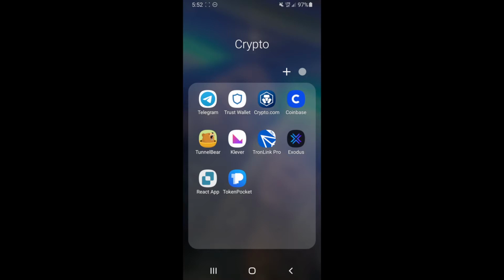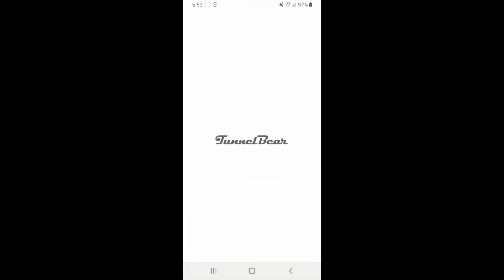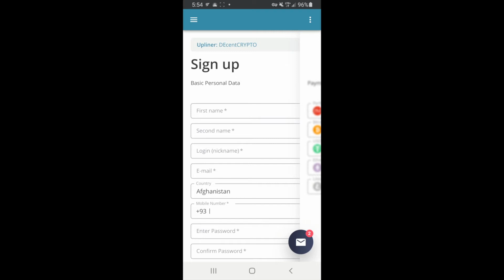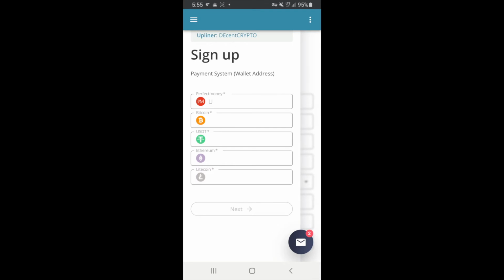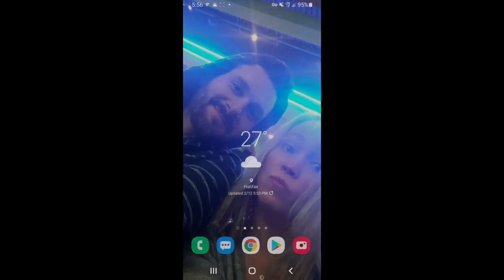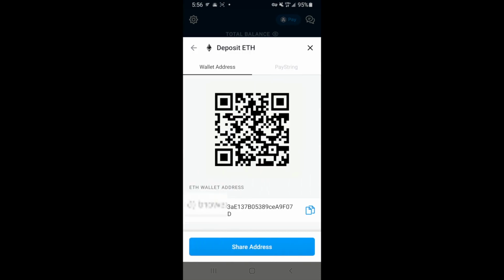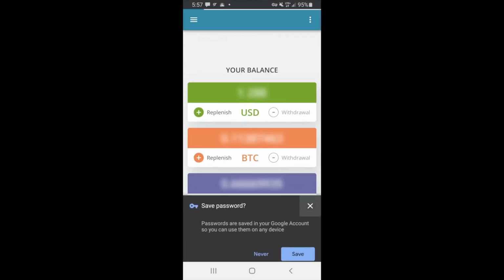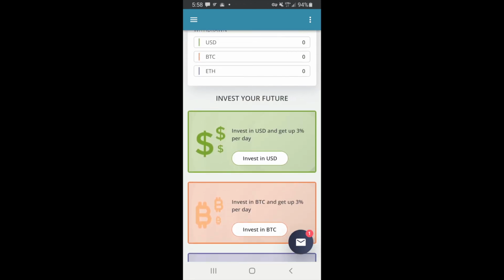Creating Your New Beurax Account - Step by Step Guide on your phone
Today's video will assist you in creating your new Beurax account - step by step.
You're excited to start earning on this incredible crypto trading platform, but first you need to get it all set up and ready to run.

Content of video:
00:00 Intro
00:41 Tunnel Bear
01:07 Signing up in Beurax